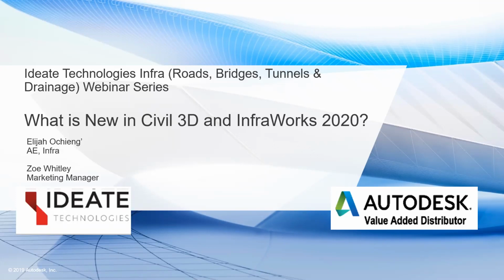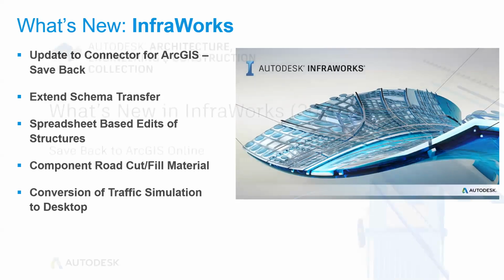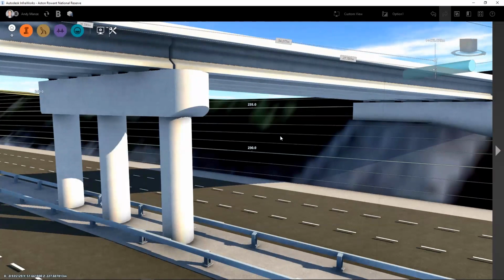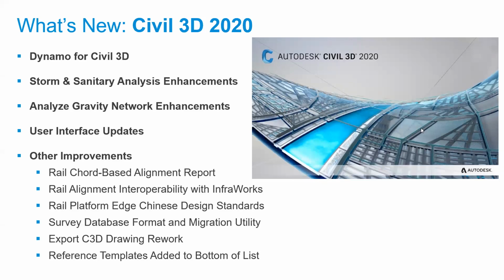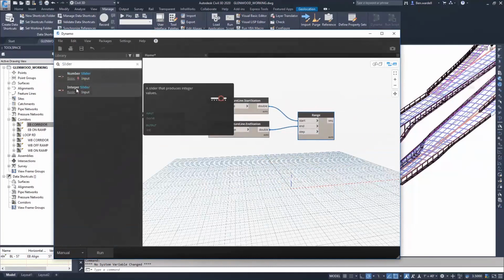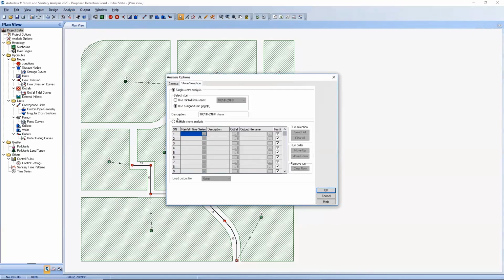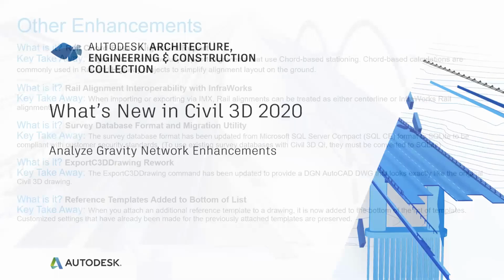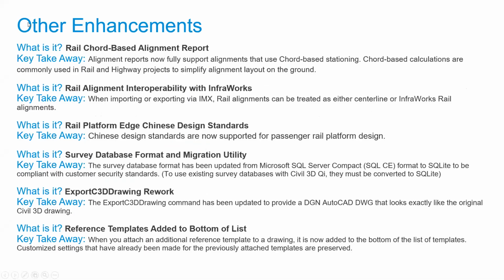What’s New in Autodesk Infraworks 2020 and Autodesk Civil 3D 2020 6 June 2019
Infraworks 2020